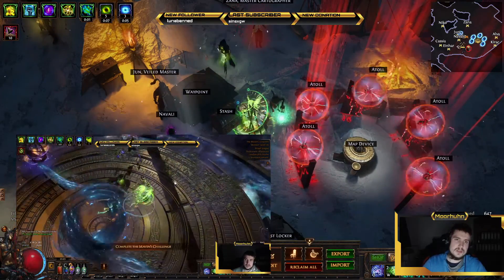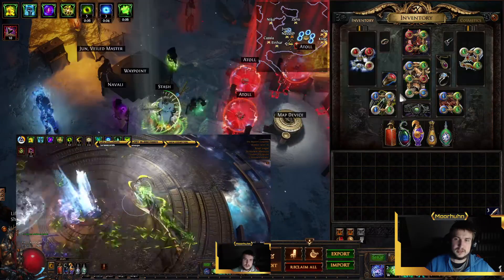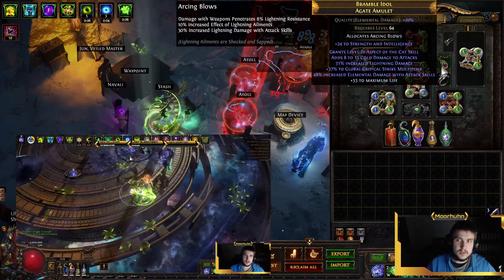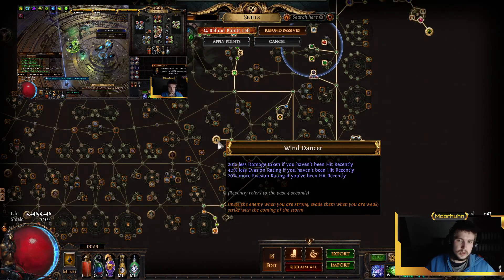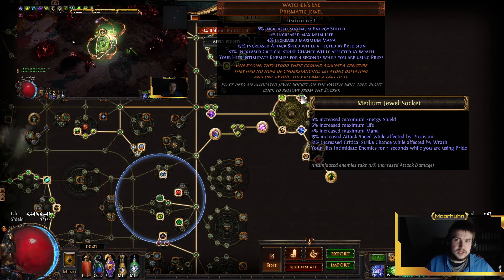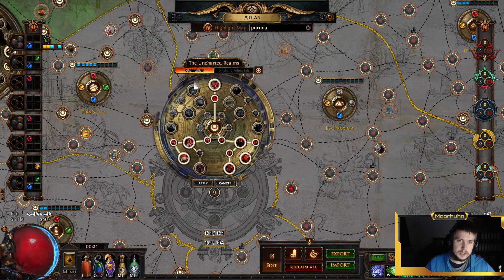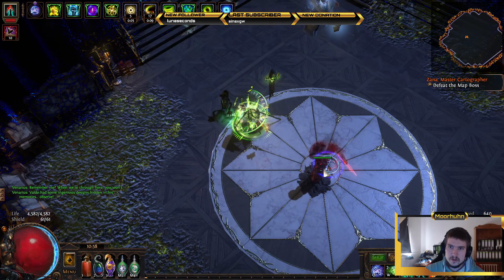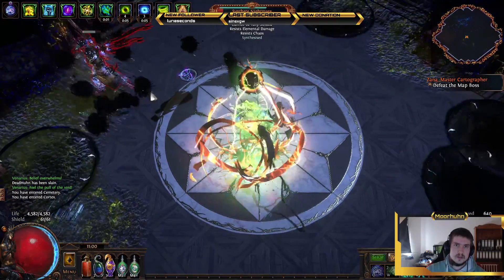Deadeye Trinity Venom Gyre Conclusion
Morning guys Moorhuhn here,
today we look into the latest version of my venom gyre character:
PoB: